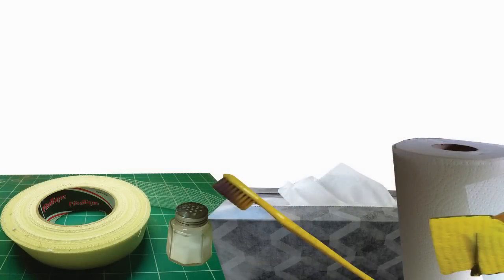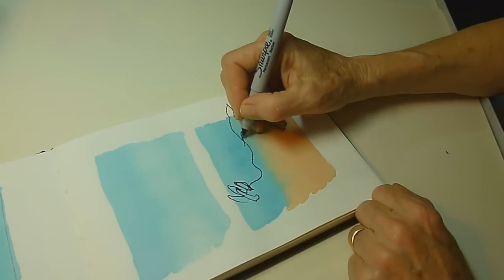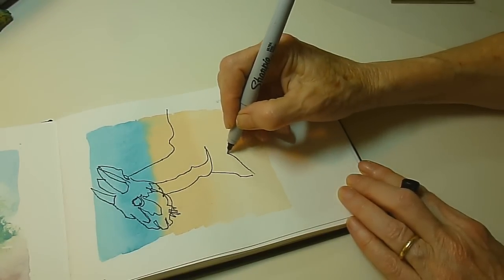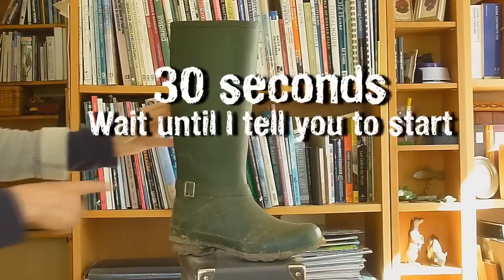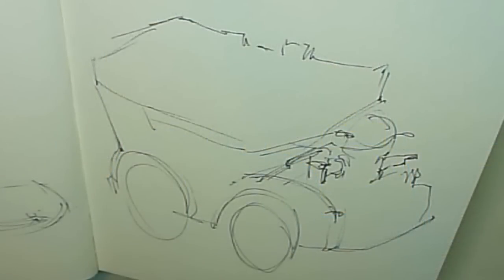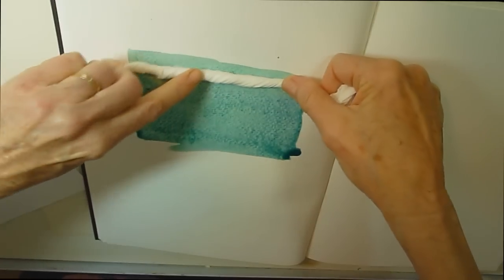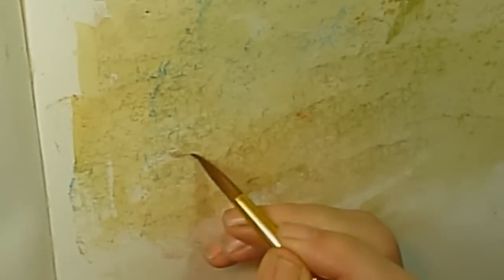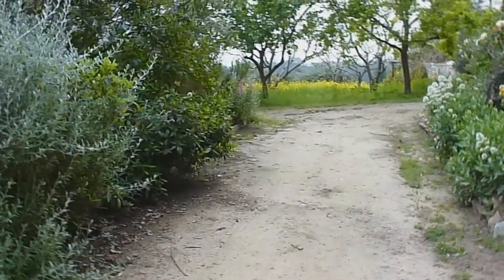Watercolor Sketching & Journaling - Part 2 - Gay Kraeger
Deep Breath and Dive In - Drawing and texture techniques